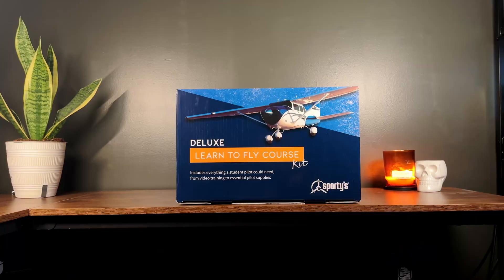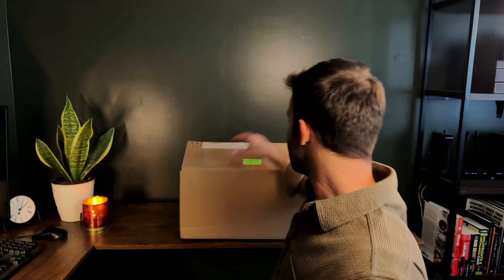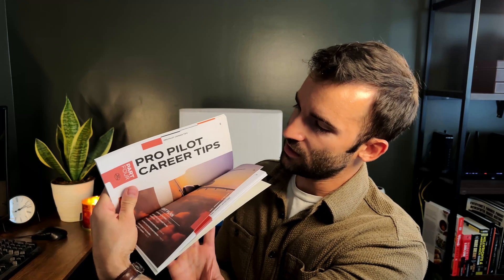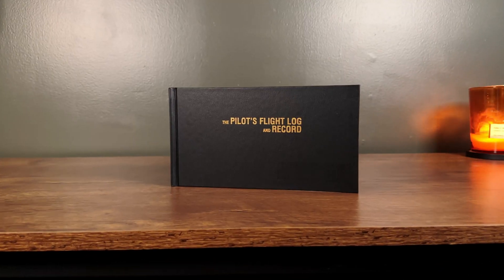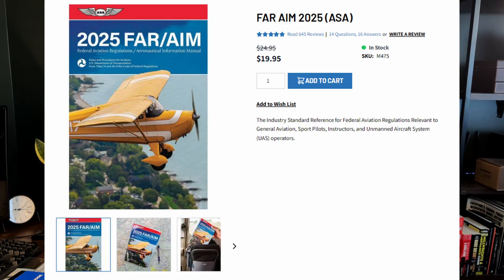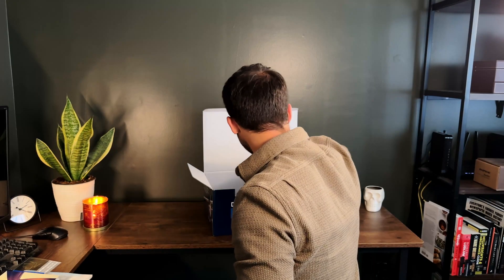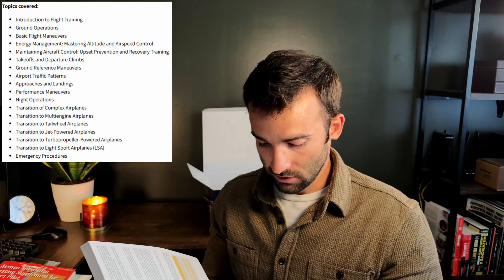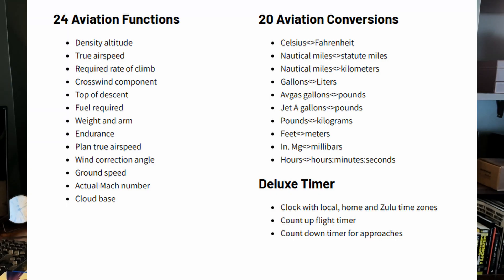Unboxing Sporty's Deluxe Learn To Fly Bundle (Ground School for Private Pilots)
In this video, I unbox Sporty's Deluxe Learn To Fly Course Kit. I will be using this bundle as ground school on my journey to obtaining my Private Pilot's License.

You can find this bundle on Sporty's Pilot Shop for around $500.

The online content in the standard edition includes HD aviation footage and well made video modules that you can use and reference to ace your Private Pilot's exams.